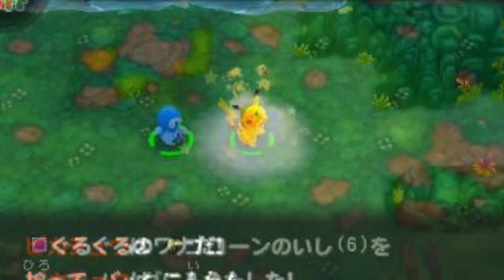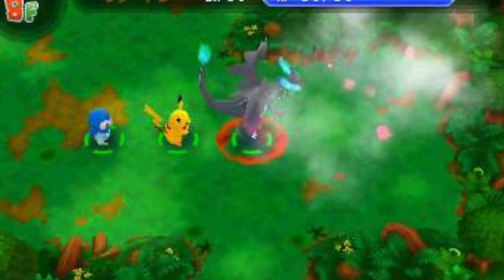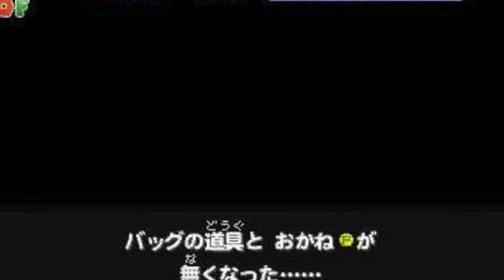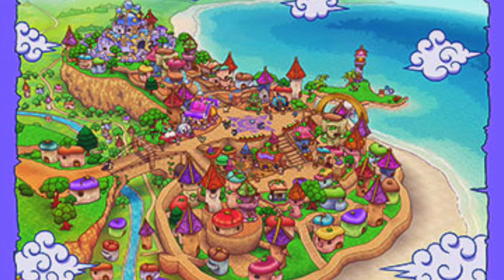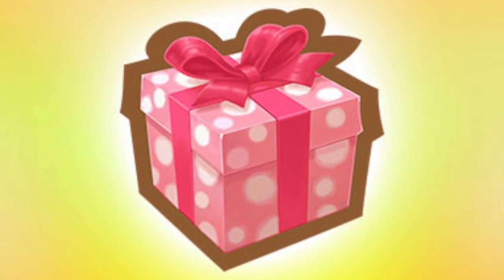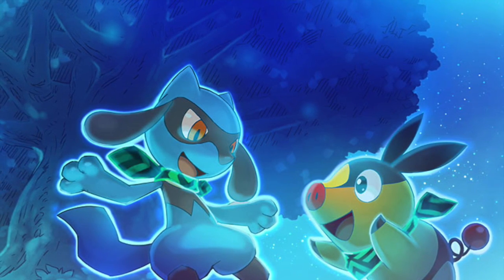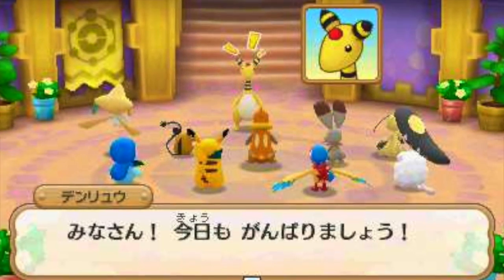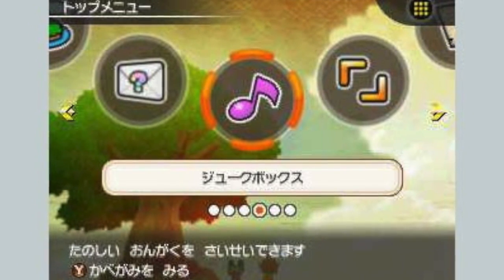Pokémon Super Mystery Dungeon - 100+ New Screenshots & Brand New Information Revealed!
This took forever to edit so let's aim for 120 likes for all the hard work! :D

Today's video focuses on the brand new information we received today for Pokémon Super Mystery Dungeon! There are over 100 screenshots and plenty more videos to come out in the next few days? What do you guys think? Also make sure you answer the QOTD! :)